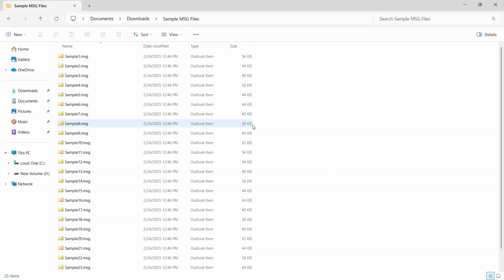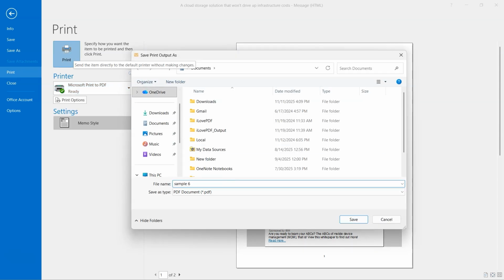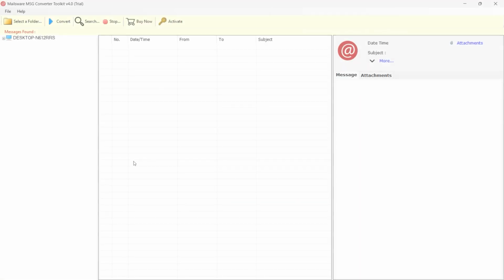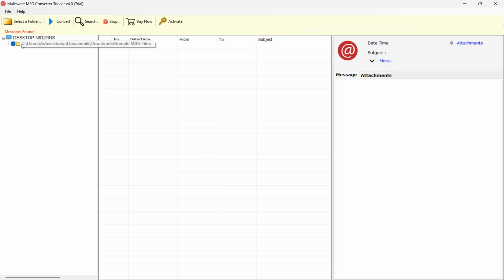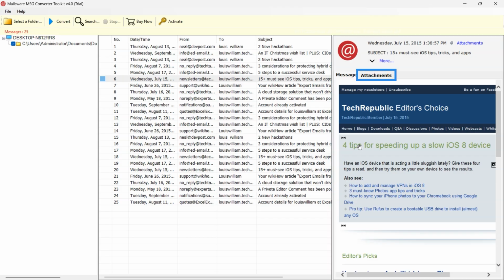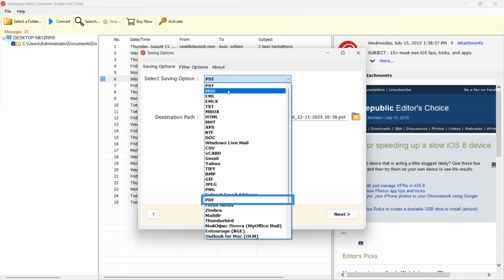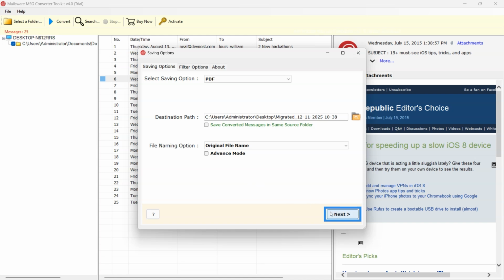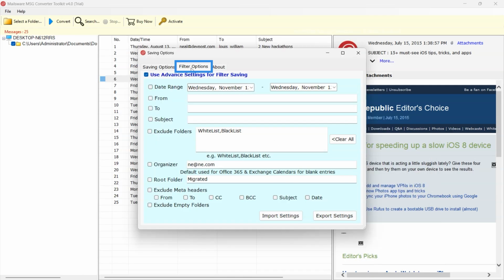How to Convert MSG to PDF with Attachments? Best Guide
In this video tutorial, we will explain you manual as well as professional solutions to convert MSG to PDF without losing data. Here, you will find a proper step-by-step guide to get a clear view of the process so that you don't face any difficulty while performing the MSG to PDF conversion. So, be with us till the end.

Manual Method:
1. Go to your MSG files, right-click, choose Open with and then Outlook.
2. In Outlook, click on File and then Print. Or simply press Ctrl+P key.
3. Select the Microsoft print to PDF option and click Print.
4. Choose the destination path and give it a file name. Click Save.

Expert Solution:
The MailsWare MSG Converter is an independent tool made with advanced algorithms and security features that helps users to batch convert MSG files into PDF in one go. This tool supports user-friendly interface and multiple unique filters that provide users ease to selectively convert files while saving their valuable time and system storage space. To know more, now let's look at some more features of the tool.

Prominent Features of the MSG to PDF Converter
It is a 100% safe tool and recommended by experts.
Users can directly convert MSG to PDF without installing MS Outlook.
This tool supports bulk exporting MSG files to PDF even with large attachments.
Compatible with all versions of Windows and macOS.
This tool delivers users fast and accurate results in less time.

*How to Convert MSG to PDF? Steps*
1. Download the above solution on your device.
2. Select MSG files from the local folder.
3. Choose PDF as the saving format from the list.
4. Then, set a destination path where you want to save the output files.
5. Lastly, click Convert to start the conversion process.

Table of Content:
00:00 Introduction
00:10 Manual Method
00:37 Pro Method
00:54 Select MSG files
01:31 PDF saving option
01:47 Destination path
02:00 Convert MSG to PDF